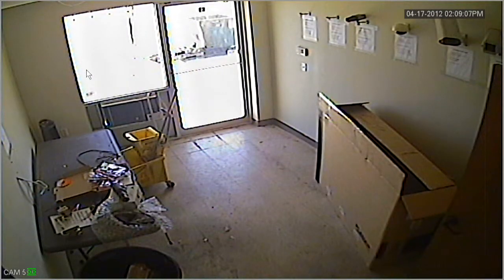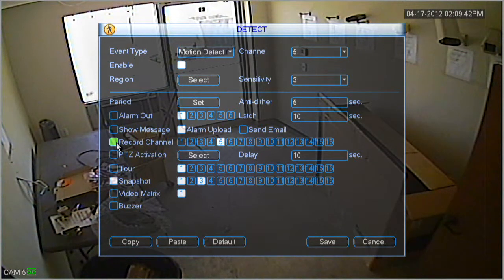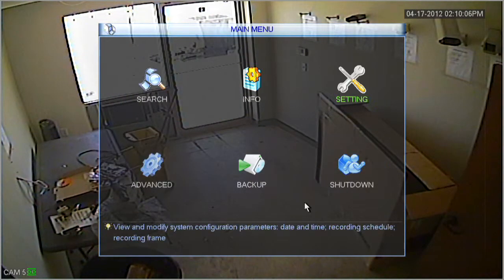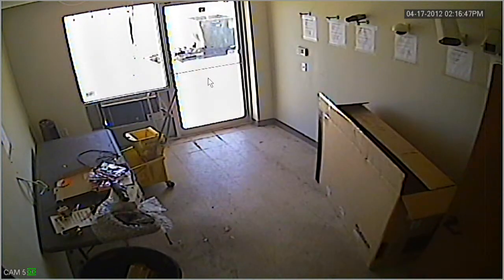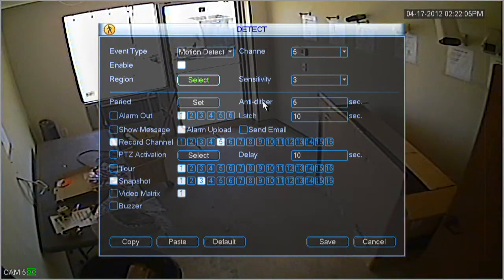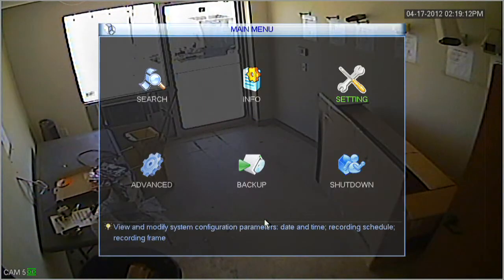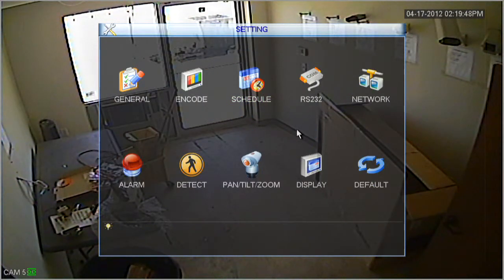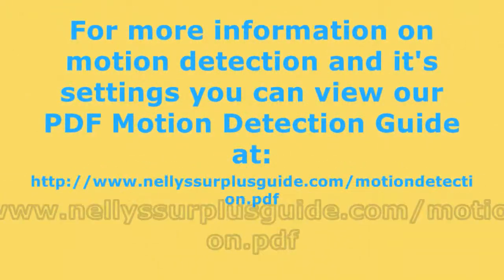How to set up Motion Detection on EYEsurv DVR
In this video tutorial we explain how to set up motion detection for a camera channel on your DVR, along with giving you an overview of the motion detection settings.

If you are interested in purchasing one of our DVR's, please